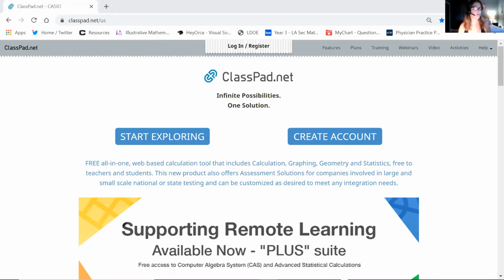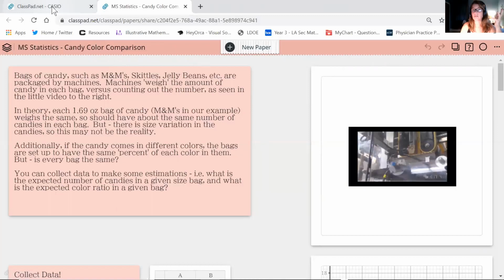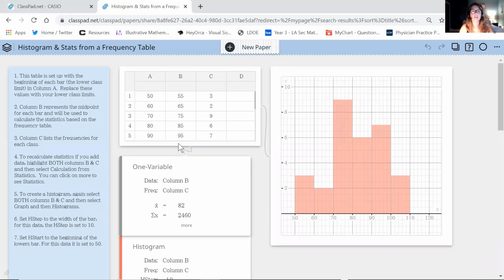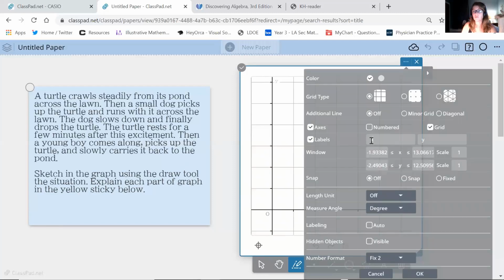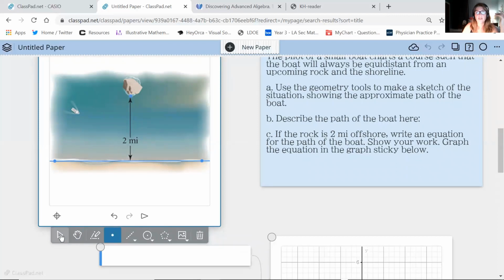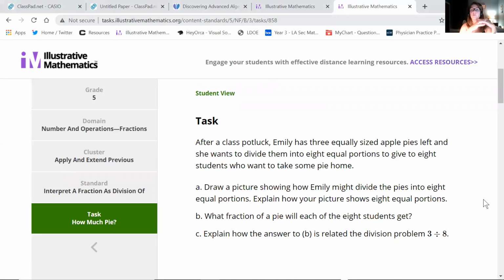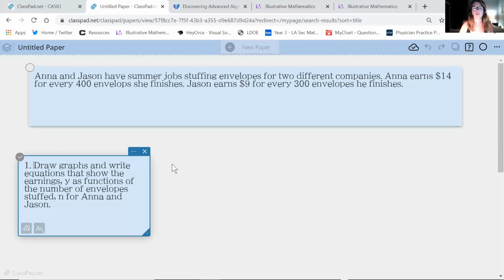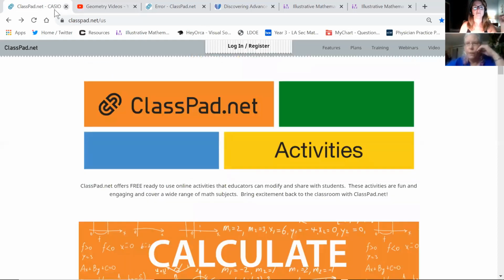CP.net Webinar: Engaging Math Activities - Work with What You Have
This webinar focuses on knowing your content and standards and finding activities that supplement or replace current activities, using your own textbooks/curriculum to make problems more interactive and engaging, and finding appropriate problem-solving resources to create/modify as ClassPad.net dynamic activities. We will find activities and duplicate them into your own account,  add images and text and add CP.net components.